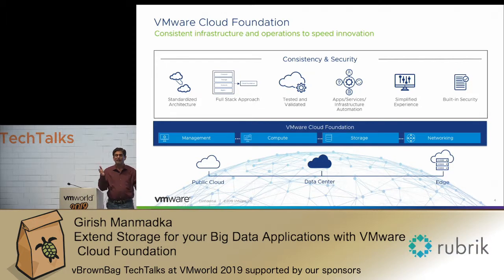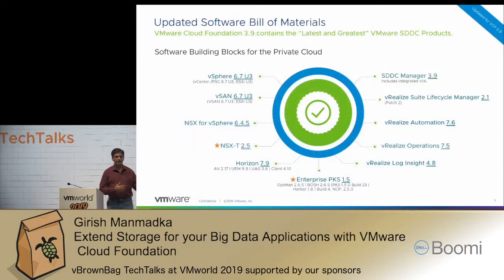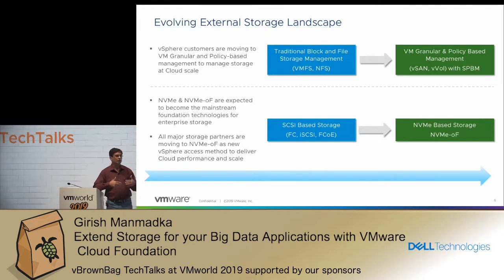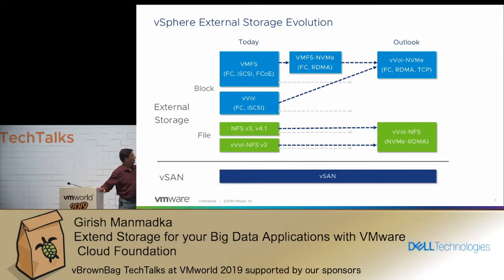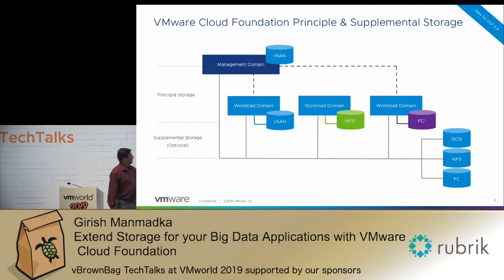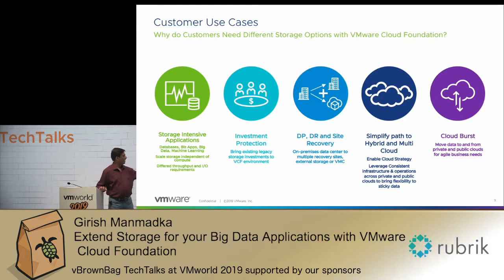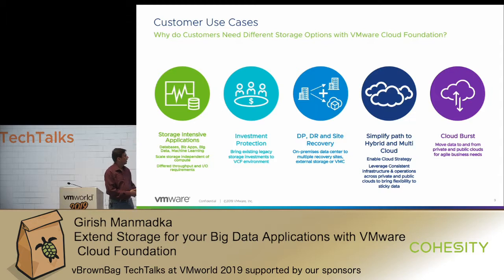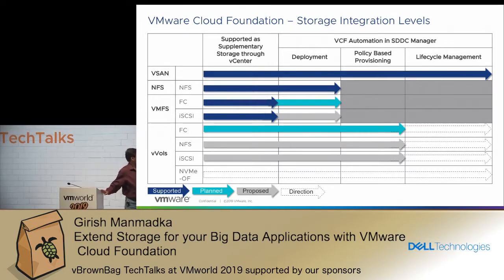Extend Storage for Big Data Applications with VMware Cloud Foundation: Girish Manmadka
In this session learn about the flexibility in Cloud Foundation and how to fulfill storage on-demand for your Big Data applications . We will discuss various options to meet the storage demands for workloads including vSAN and other legacy storage options. We will showcase, how each option is consumed by VMware Cloud Foundation to optimize customer's CapEx investment.

*About vBrownBag*

*vBrownBag TechTalks*